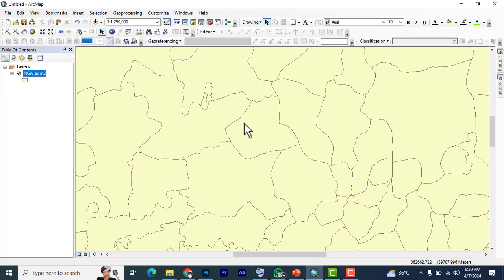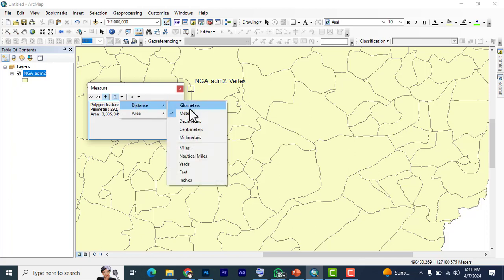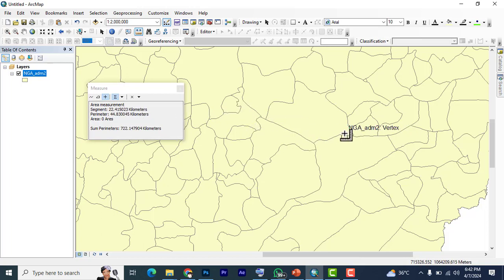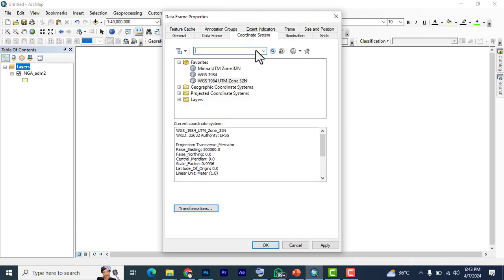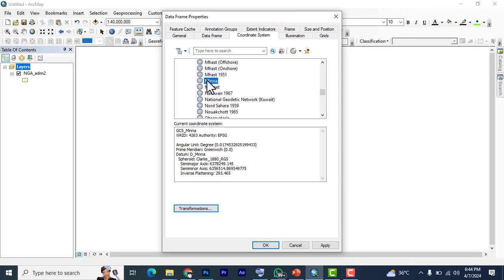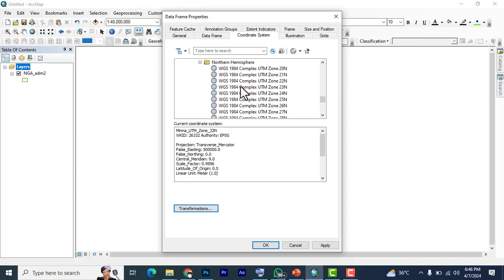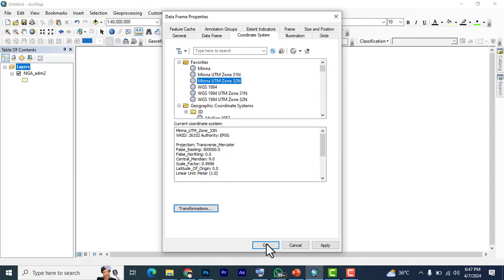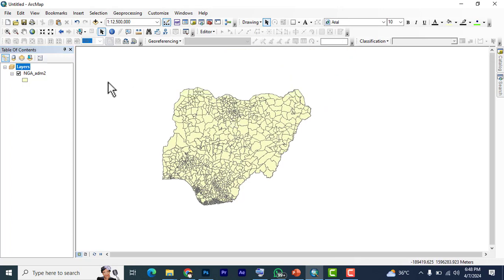ArcGIS Desktop I beginner to pro I GIS Basics I No. 6 I Coordinate systems and measure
The "ArcGIS Desktop II: Tools and Functionality" course is designed to take beginners through a comprehensive journey to become proficient users of ArcGIS Desktop software. Throughout the course, students will learn various tools and functionalities within the ArcGIS Desktop environment, moving from beginner to advanced levels of proficiency.